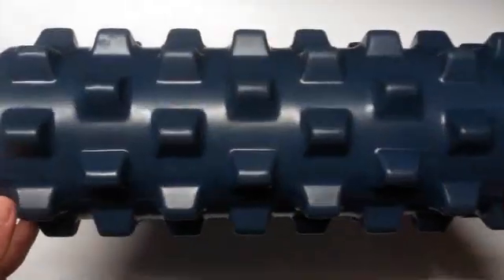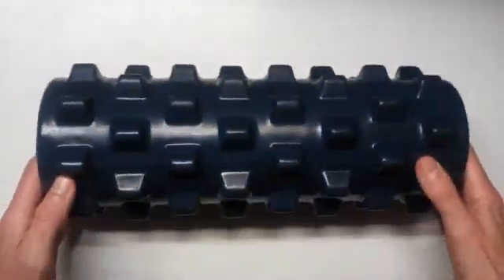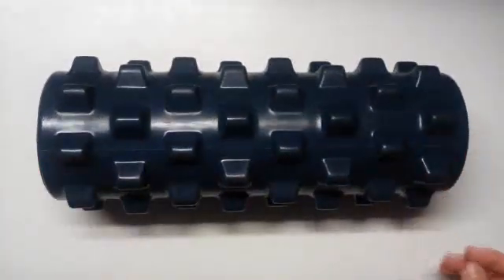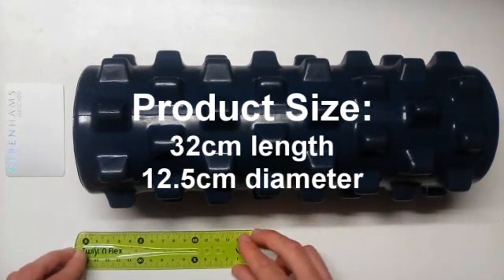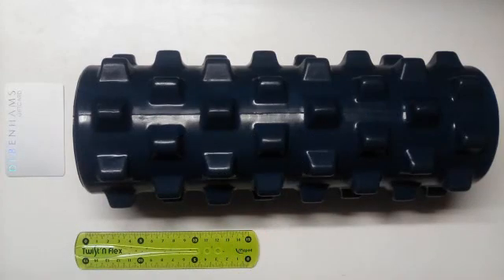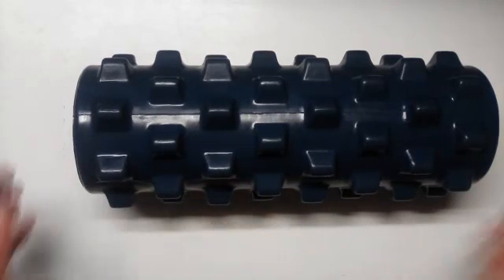Best Foam Roller You NEED To Know ? RUMBLE ROLLER First Impressions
This video is about the Foam Roller branded as the "Rumble Roller".

It is a Home Self Massage Tool, that allows you to dig deep into certain areas and be more intense.

This is a first impressions video and will be followed up by a full review later on.

Thanks